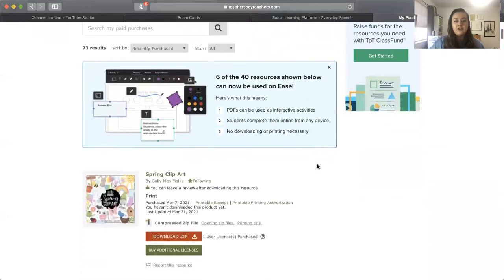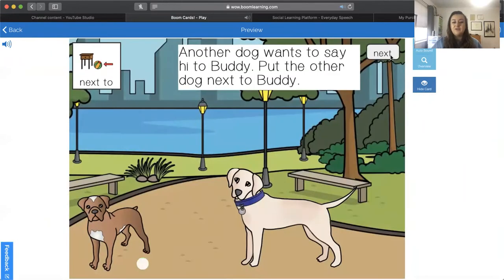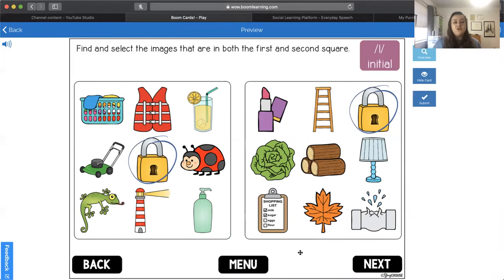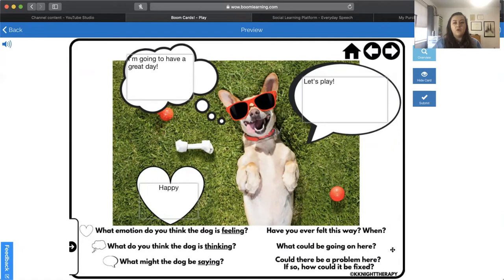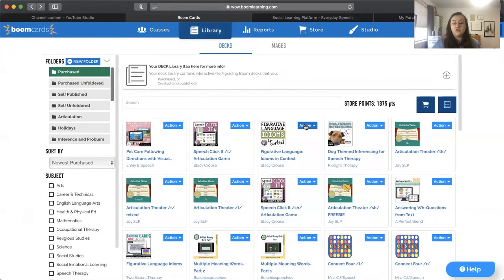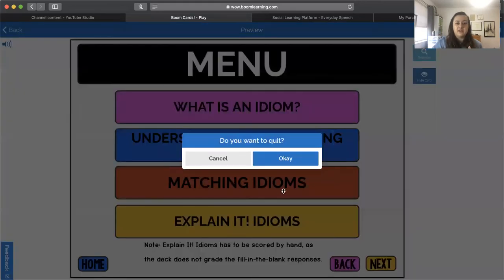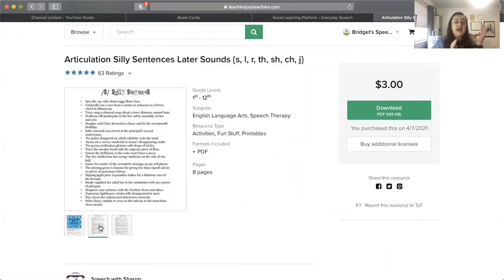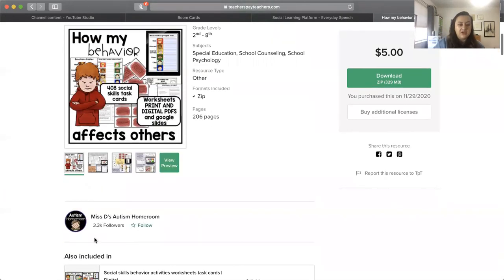Bridget's Speech Kitchen Presents: April Resource Round-Up!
Today, I have my April Resource Round-Up for you.
Below are the timestamps for each resource in the video. I go through each resource to show you where it can be found (Teachers Pay Teachers, Boom Learning) and give a short preview of each one to show you what it looks like before you consider buying it!
Timestamps:
00:00 Intro and TpT explanation
00:50 Pet Care Boom Cards by Emily B Speech
03:03 Boom Card Platform
03:30 Click It /L/ Articulation Speech Practice by Stacy Crouse
04:43 Dog-Themed Inference Boom Cards by KKnight Therapy
06:45 Articulation Theater by Joy SLP
08:14 Figurative Language Idioms Boom Cards by Two Sisters Therapy
09:51 Free Wh- Questions Scenes for Easter by Teaching Autism
10:28 Free Easter "Where is Chicky Hiding" Story by File Folder Heaven
11:21 Articulation Silly Sentences by Speech with Sharon
12:12 Middle School Grammar Worksheets by The Pedi Speechie
13:17 How My Behavior Affects Others Worksheets by Miss D's Homeroom
13:47 Outro

Socials for myself and all of the creators of these showcased resources are below:

Pet Care, Emily B Speech on Instagram: @emilybspeech
Click It /L/ Speech, Stacy Crouse on Instagram: @stacycrouse.slp
Dog-Themed Inferencing, Kallie Knight on Instagram: @kknighttherapy
Articulation Theater, on Boom Learning: Joy SLP
Figurative Language Idioms, Two Sisters Therapy on Instagram: @twosisterstherapy
Free Easter Wh- Question Activities, Teaching Autism on Instagram; @teachingautism
Free Easter "Where is Chicky Hiding?," File Folder Heaven on Instagram: @file_folder_heaven
Articulation Silly Sentences, on Teachers Pay Teachers: Speech with Sharon
Middle School Grammar Worksheets, The Pedi Speechie on Instagram: @thepedispeechie
How My Behavior Affects Others, Miss D's Homeroom on Instagram: @missdshomeroom